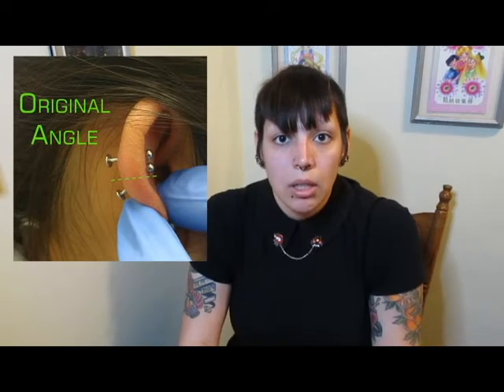The Difference Between Migration and Rejection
Did you know that there is a difference between rejection and migration?

1. Define migration (0:14)
2. Define rejection (1:24)
3. Difference (2:12)
4. Piercings most susceptible (3:30)
5. How to avoid migration (3:51)